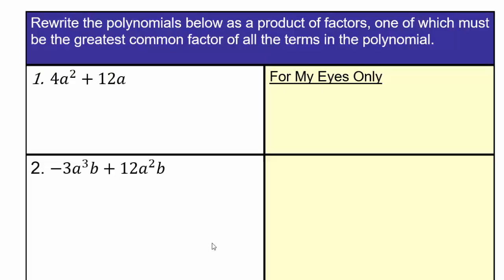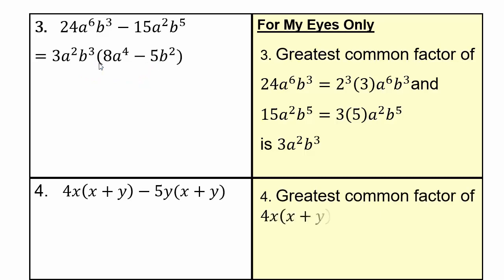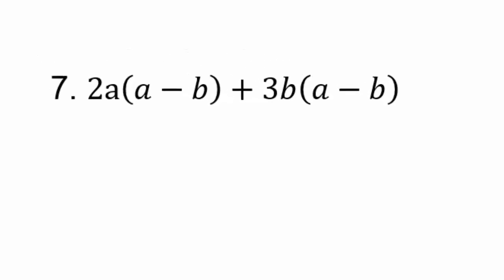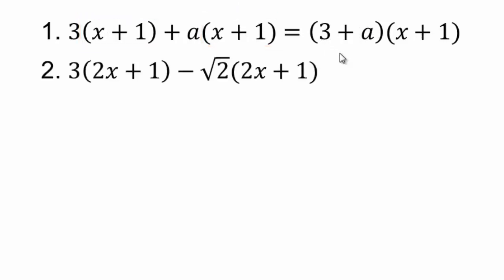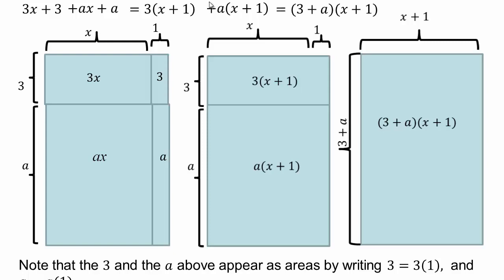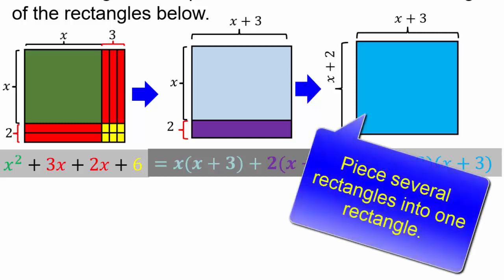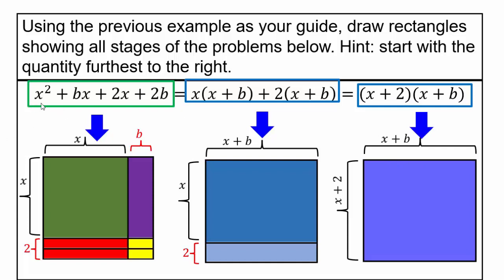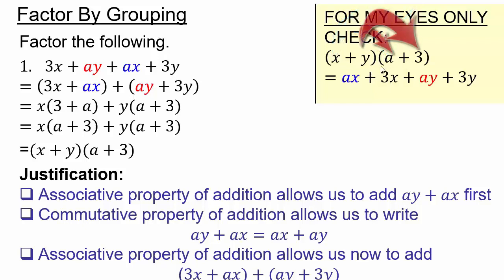Factoring Part 1